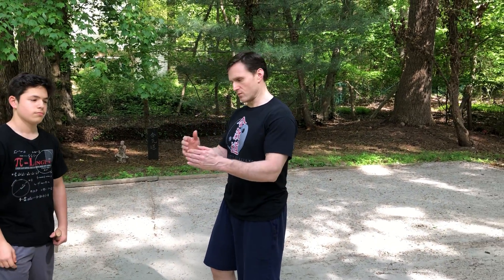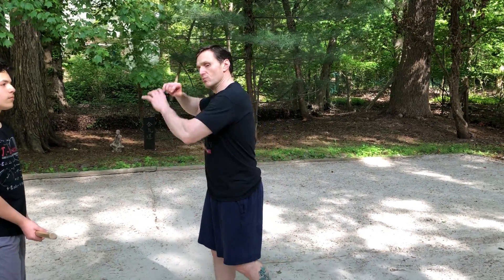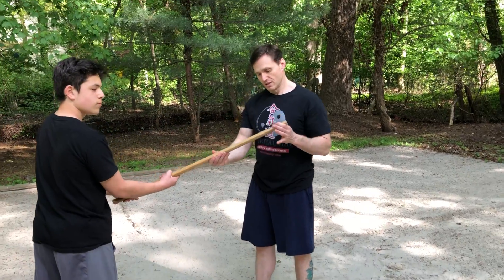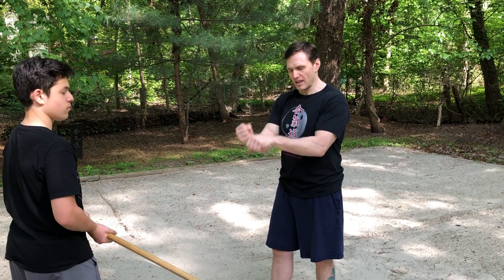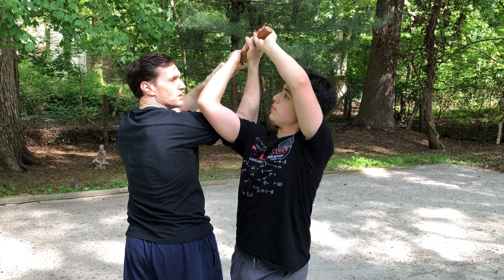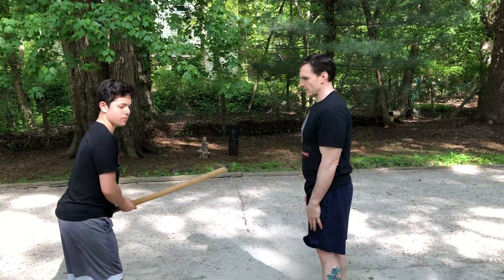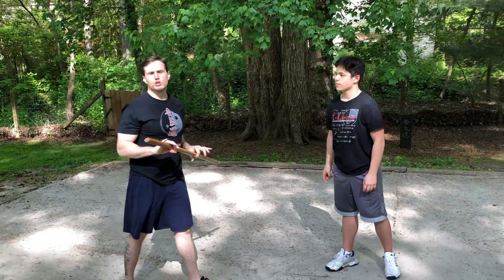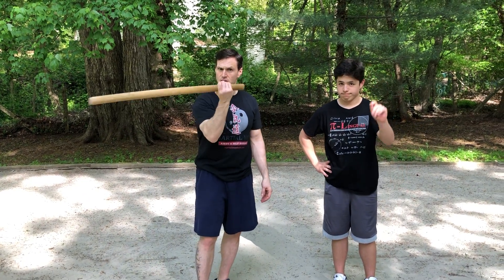Traditional Tachi Dori | Sword/Bat Defense | Pandemic Training | Day 5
Today we are switching to a side swing also known as "yokomen uchi" in aikido. We then blend with the circular motion of the attack (minding the blade) to a projection throw known as "Shiho nage" or four-direction throw in aikido. It is a fun one to practice and since the weapon is longer the timing and distance is different but we still have that flowing feeling of the entrance. Be well, all!